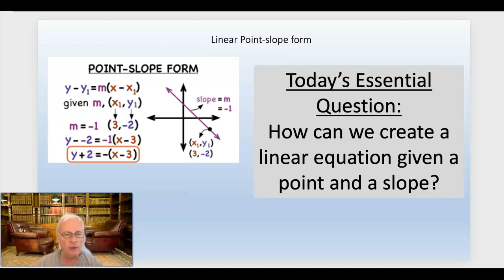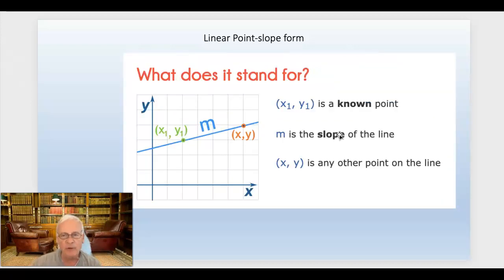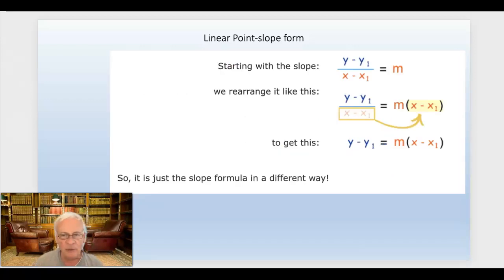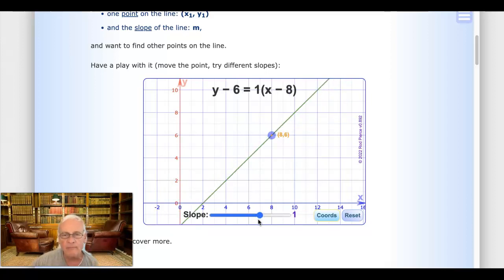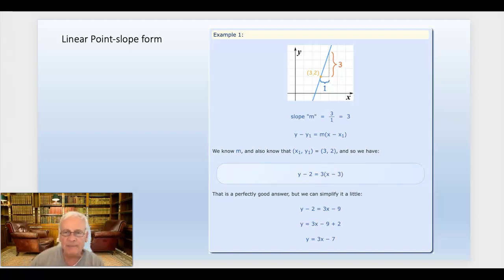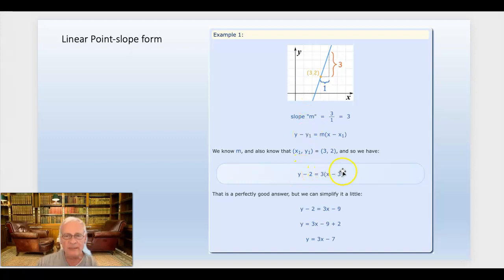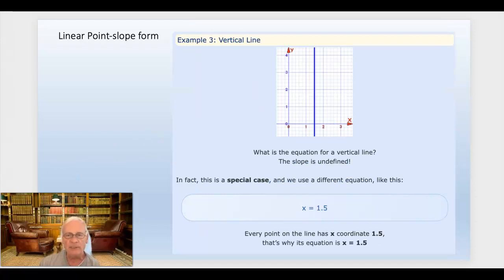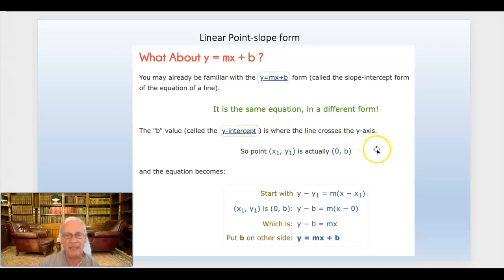Linear point-slope form